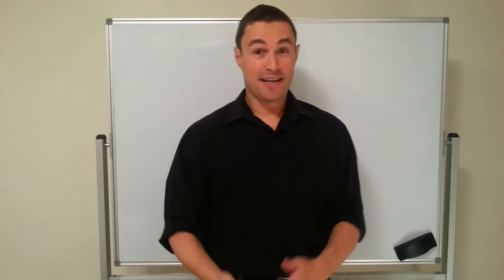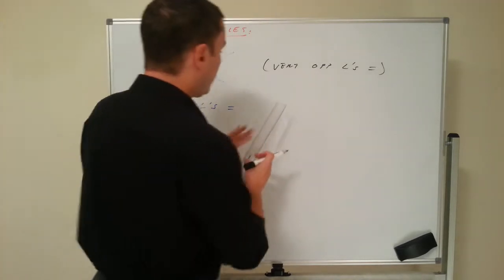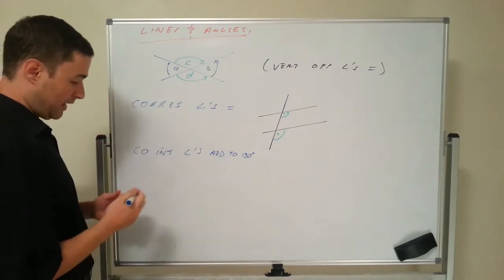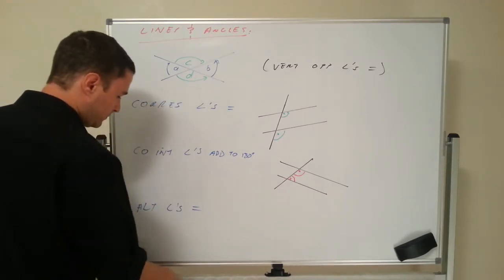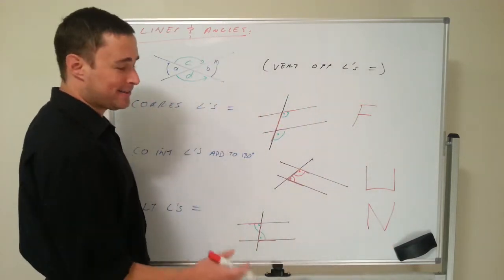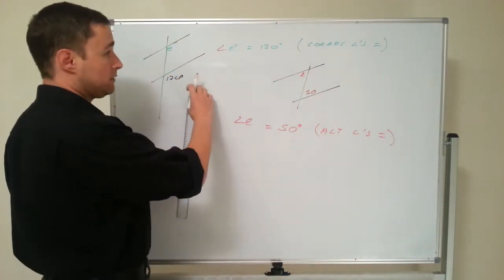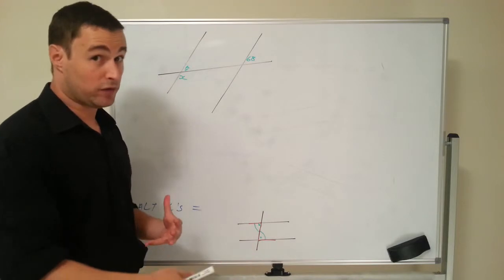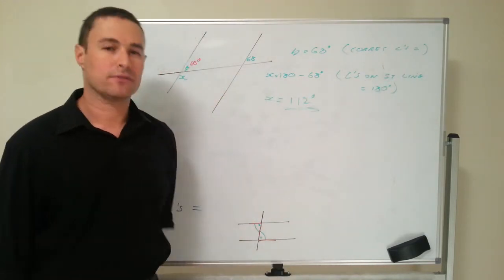MG Parallel line rules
A maths lesson on the angle rules around parallel lines; Corresponding, Alternate and Co-Interior Angles.